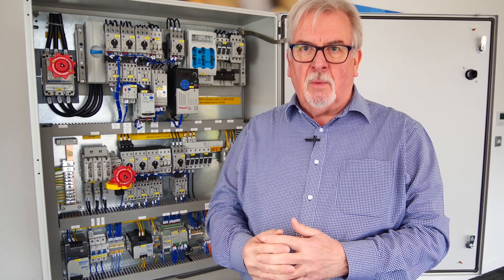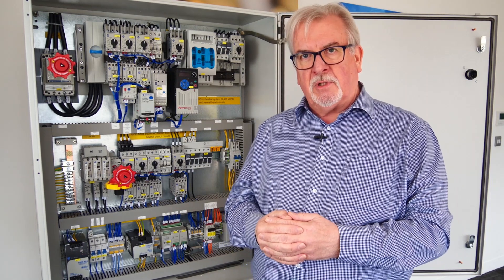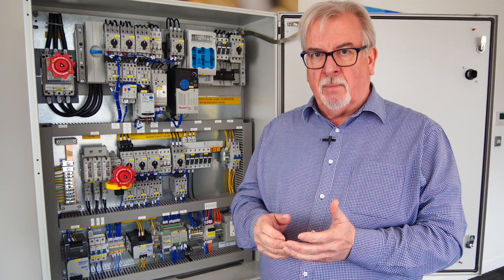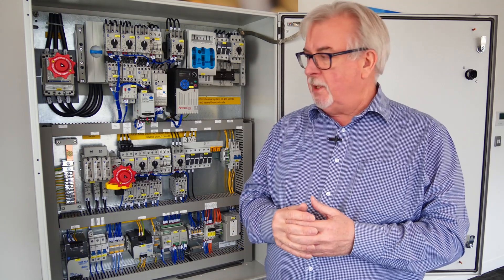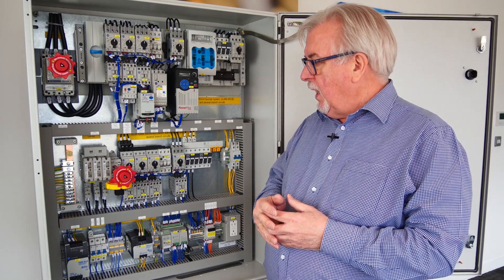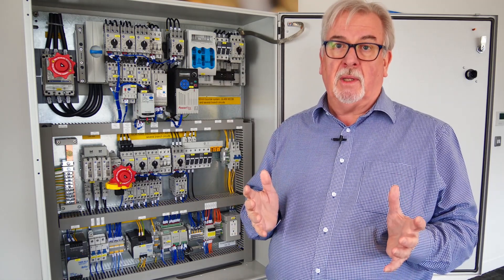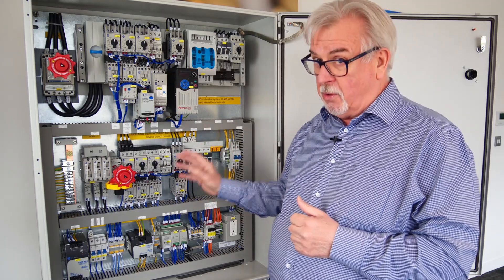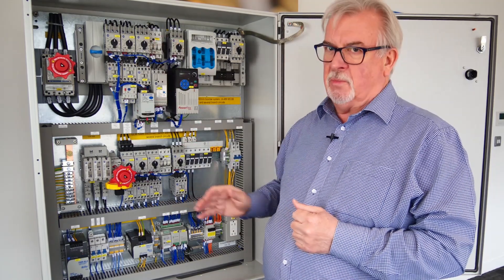North American Standards for Industrial Control Panels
This short video covers some of the most common questions regarding the construction of electrical control panels for export into the North American market. For more information on North American Standards please visit our